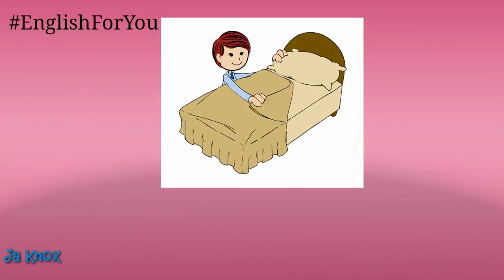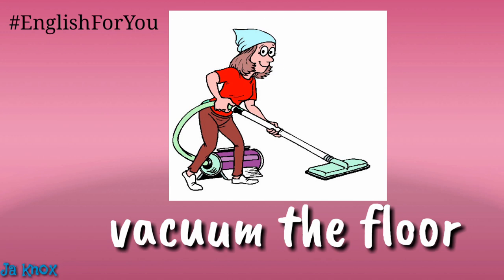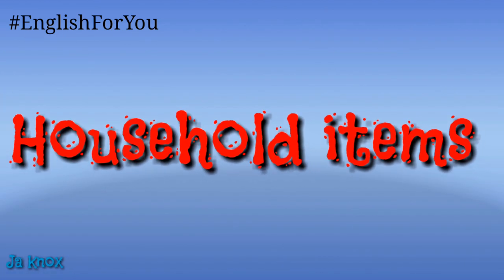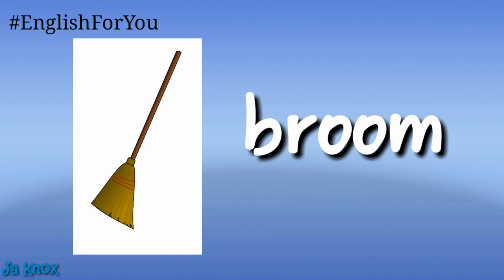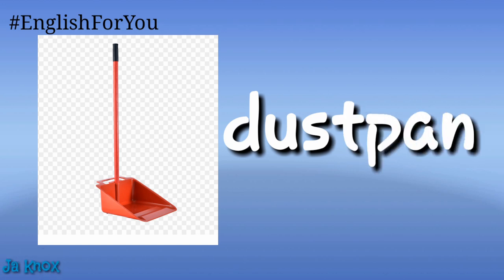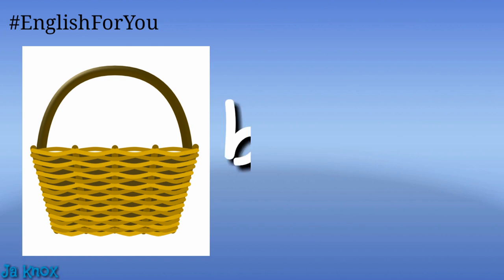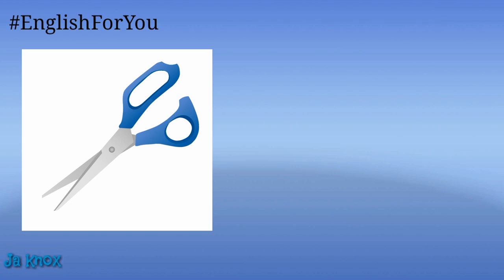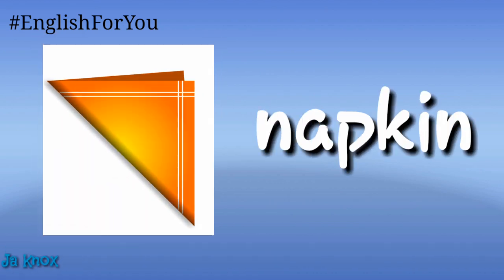Household Chores and Household items | Vocabulary